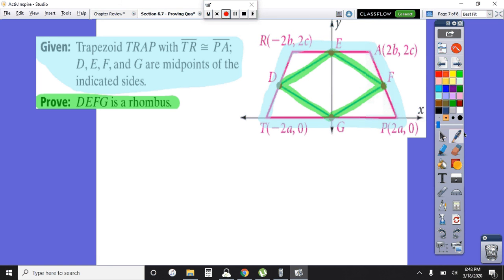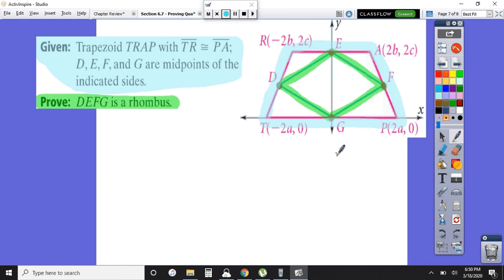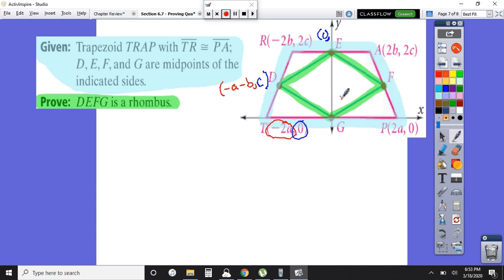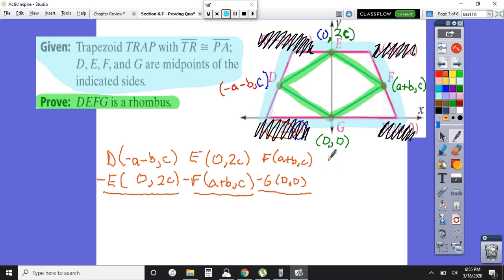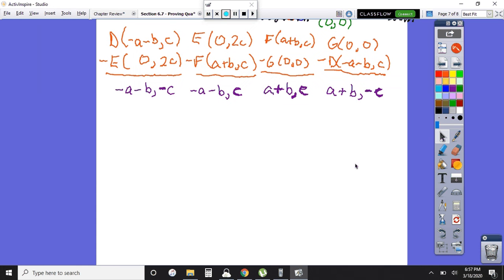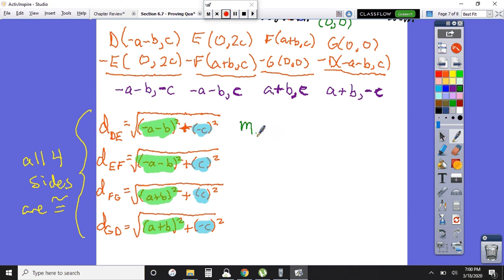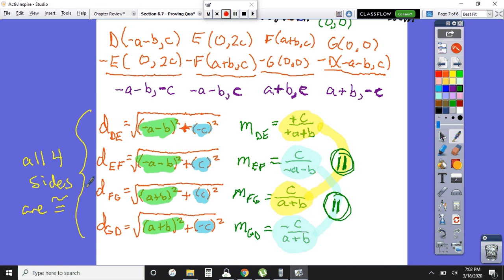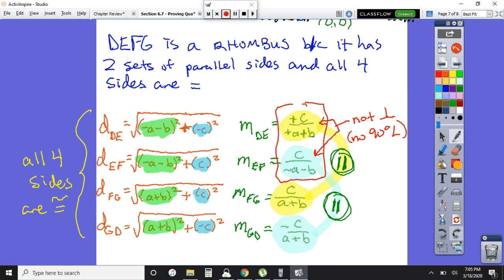Chapter I - Section 6.7 (#5 Homework Solution)